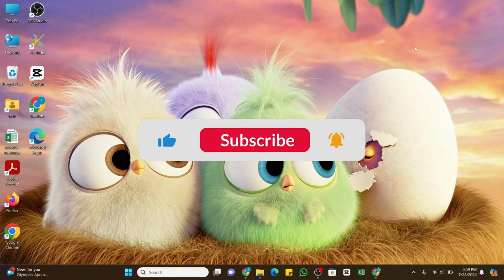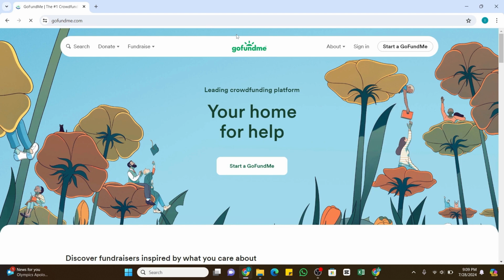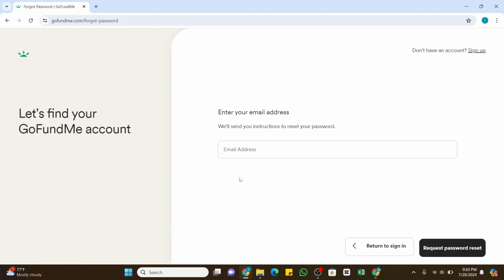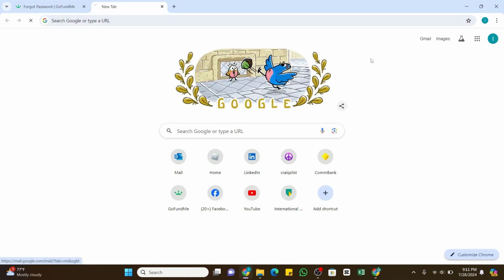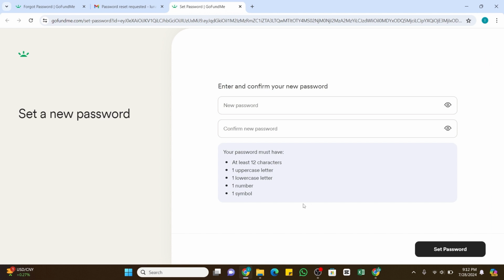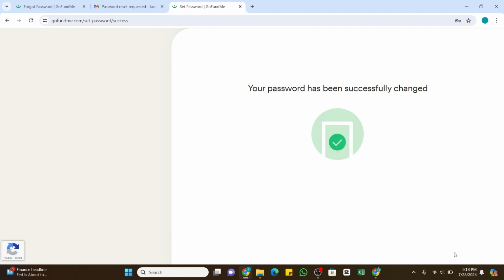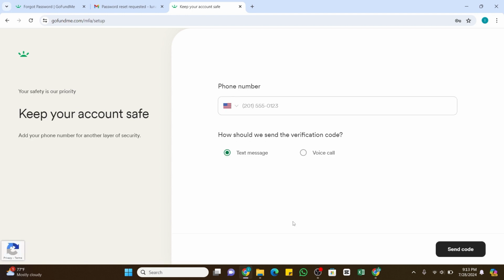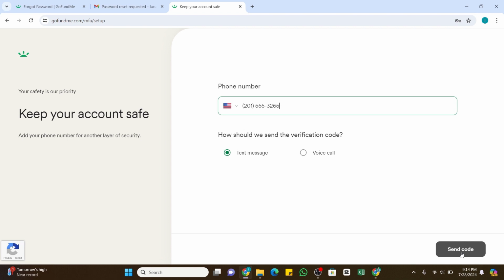How To Reset GoFundMe Account Password 2024 | Recover Your GoFundMe Access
"How To Reset GoFundMe Account Password 2024 | Recover Your GoFundMe Access" - A Tutorial Video by Guide Hub.

Learn how to reset your GoFundMe account password quickly and securely. This guide will take you through the steps to regain access to your GoFundMe account, ensuring you can continue managing your campaigns and donations without any hassle.